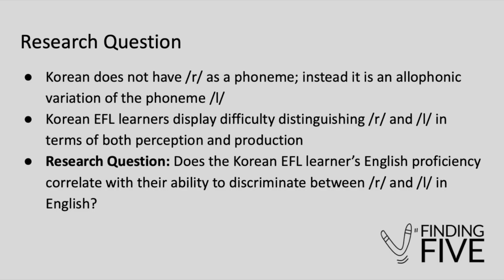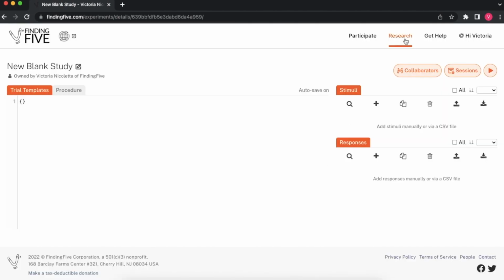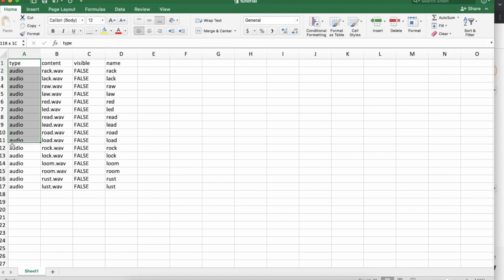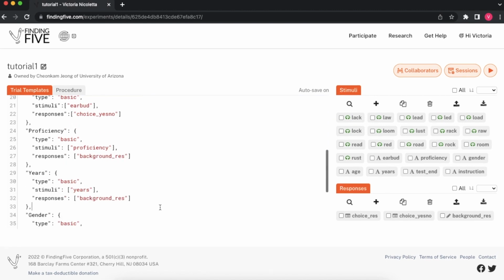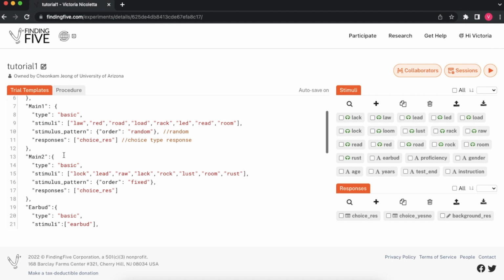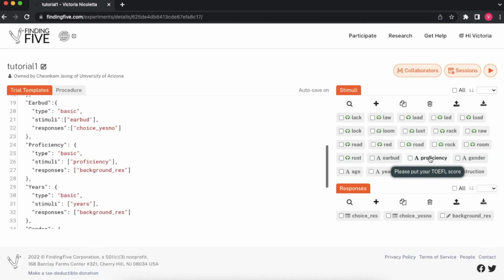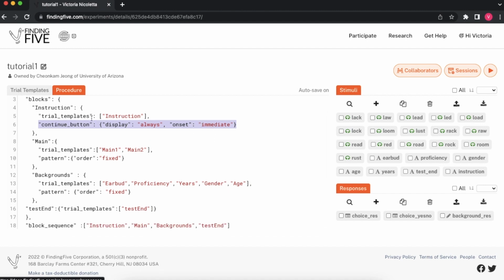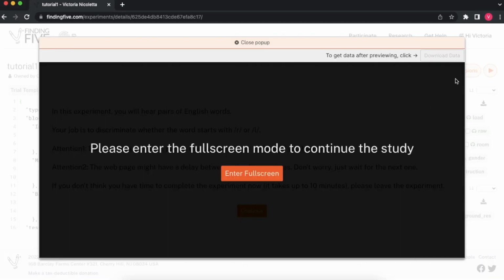Create your first study on FindingFive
In this video, FindingFive's Victoria Nicoletta walks you through the process of creating a simple speech perception study. Video is produced and narrated by Victoria Nicoletta. The underlying toy study showcased in this video is created by Cheonkam Jeong.